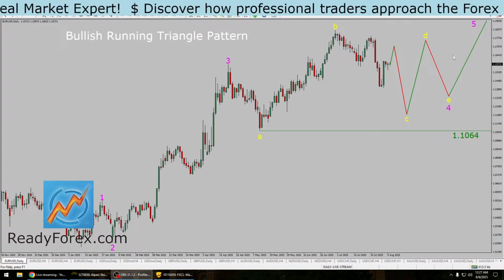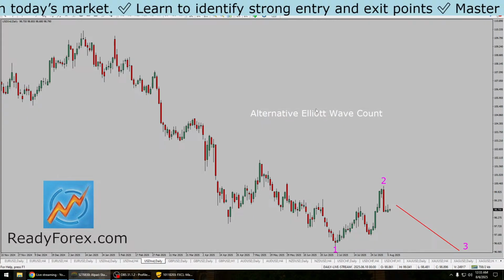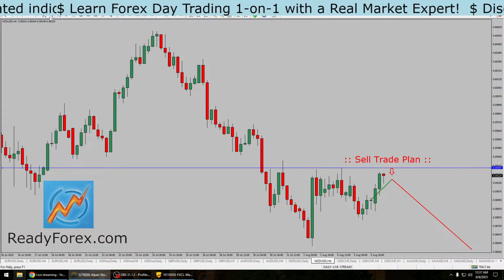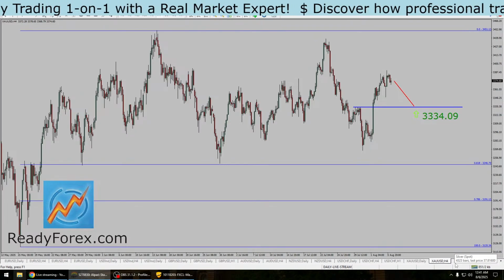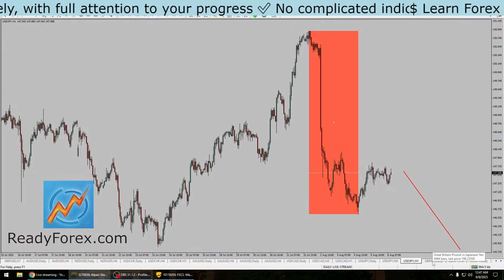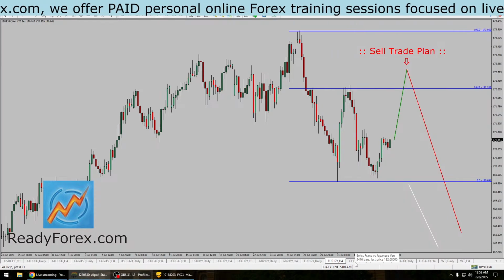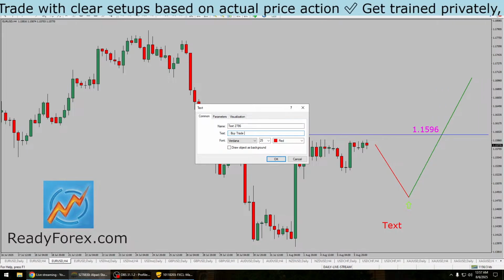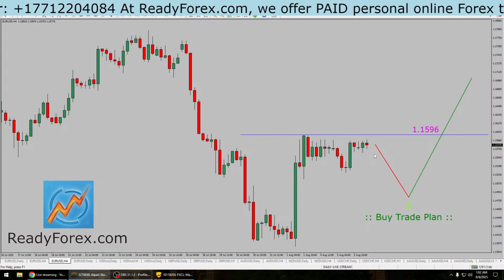Live Elliott Wave Analysis | Forex Forecast | London Forex Session | August 6 2025